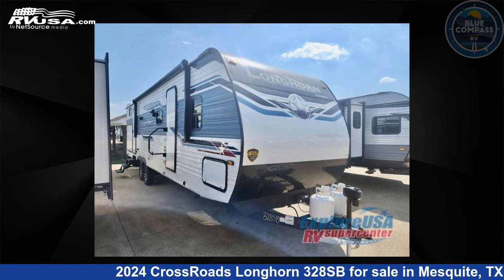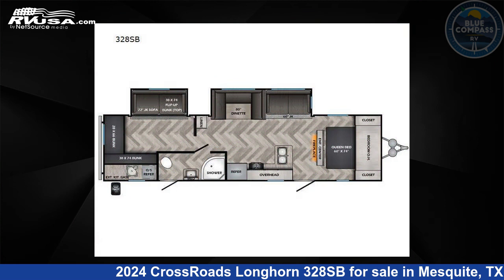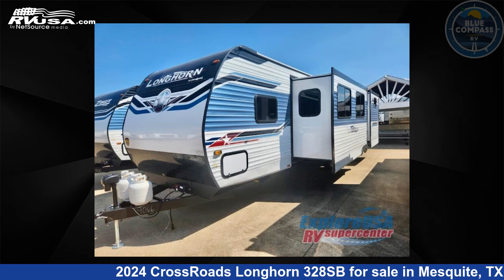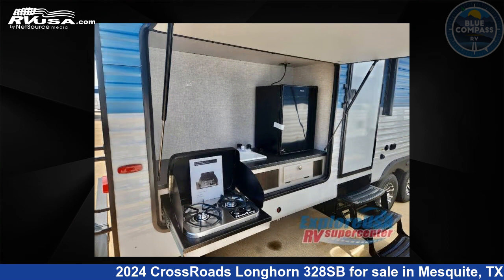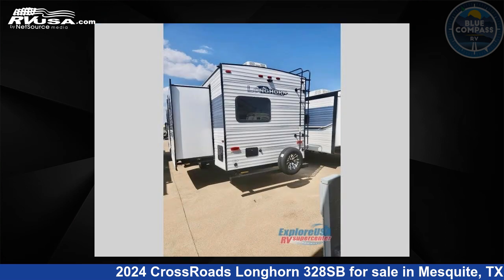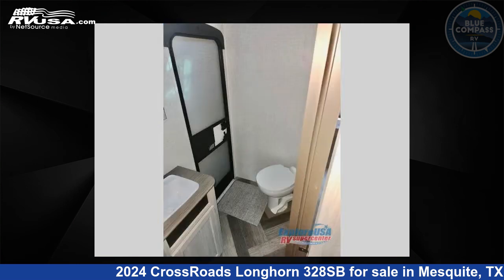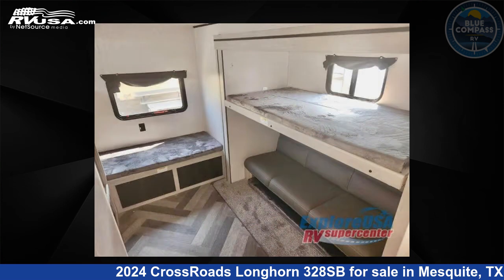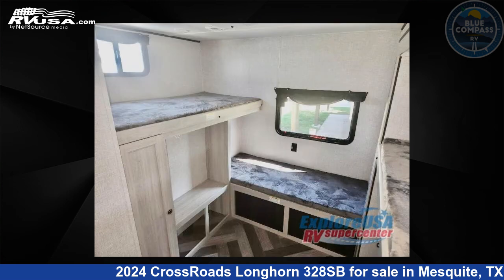Beautiful 2024 CrossRoads Longhorn Travel Trailer RV For Sale in Mesquite, TX | RVUSA.com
This 2024 CrossRoads Longhorn 328SB is a Travel Trailer RV. It is located in Mesquite, TX 75150 and is offered for sale by Blue Compass RV Dallas. This New CrossRoads Is 36' 0" in length and features 2 slideouts, a LONE STAR interior, sleeps 10, Slideout, and 51 gal fresh water capacity. The floorplan layout of this Travel Trailer features Bunkhouse, Front Bedroom, Outdoor Kitchen, Two Entry/Exit Doors, U-Shaped Dinette.

Blue Compass RV Dallas is a dealer for brands like: Alliance RV, Black Series, Braxton Creek, CrossRoads, Cruiser RV, DRV, Dutchmen, Forest River, Heartland, Highland Ridge, Redwood RV, Vanleigh and offers the following rv services: Service. They stock rv types such as: Fifth Wheel, Toy Hauler, Travel Trailer. For more information and pricing on this unit, To see all units available for sale by Blue Compass RV Dallas,